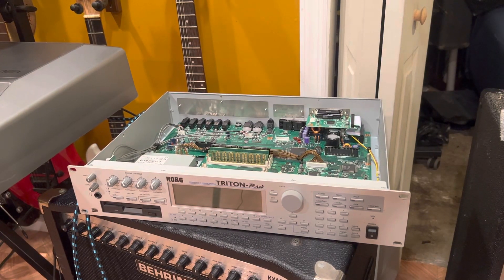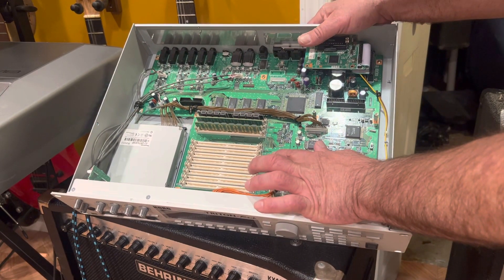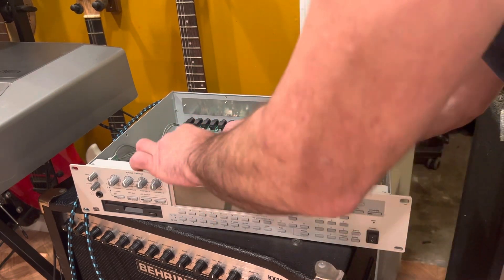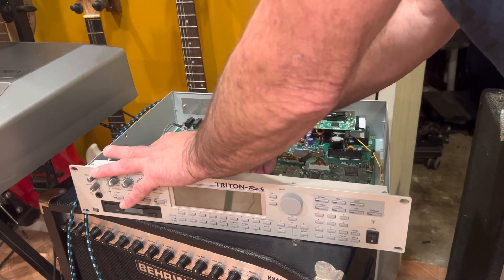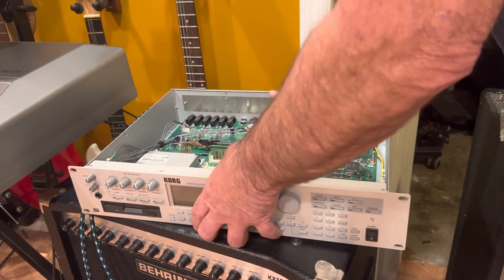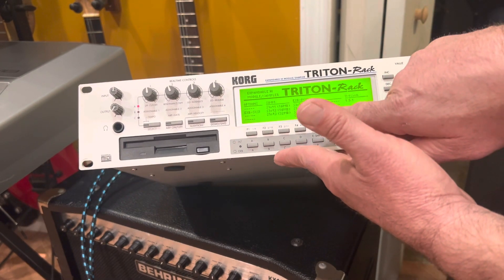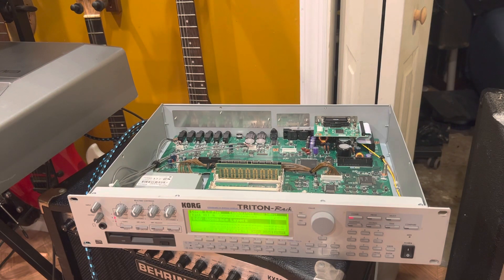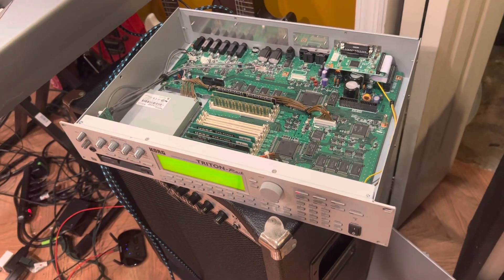Korg Triton ￼expansion board set installation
Korg triton expansion board ￼ installation one through four